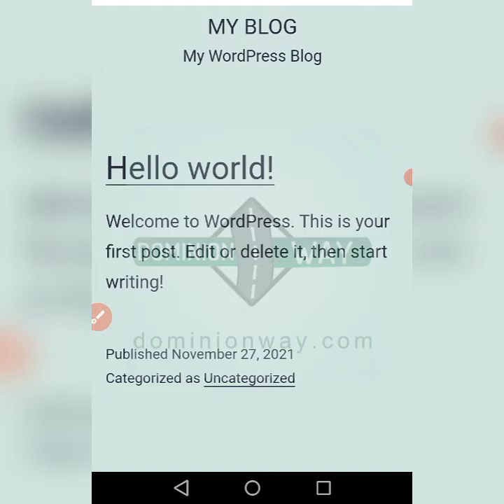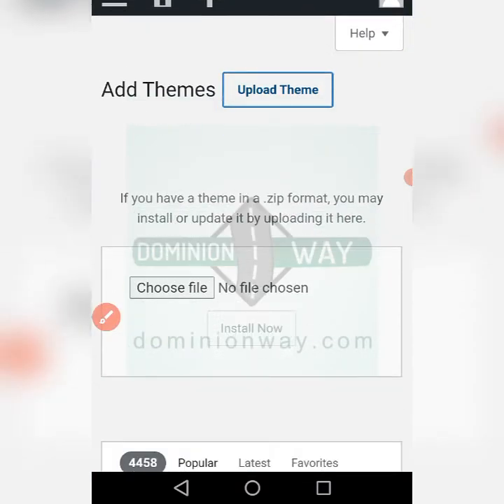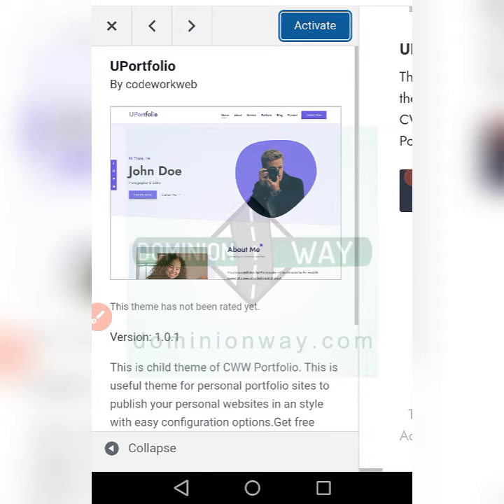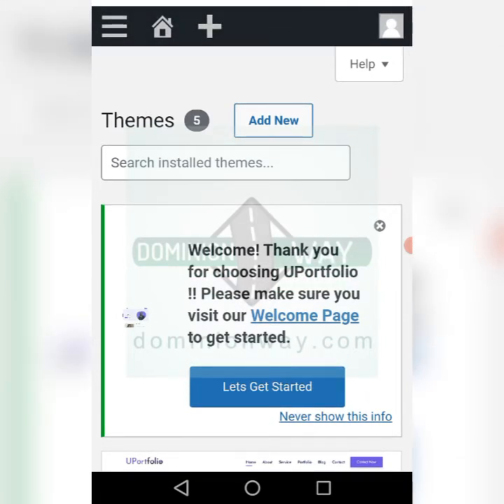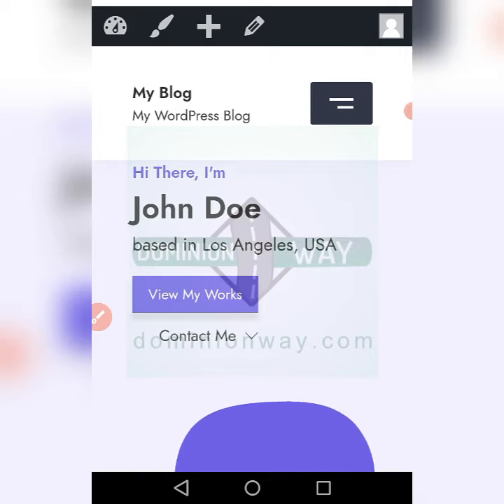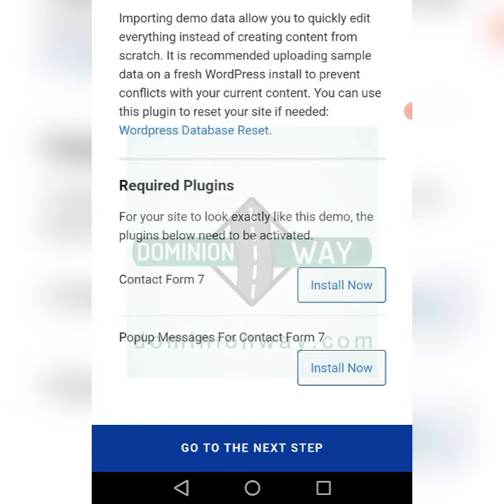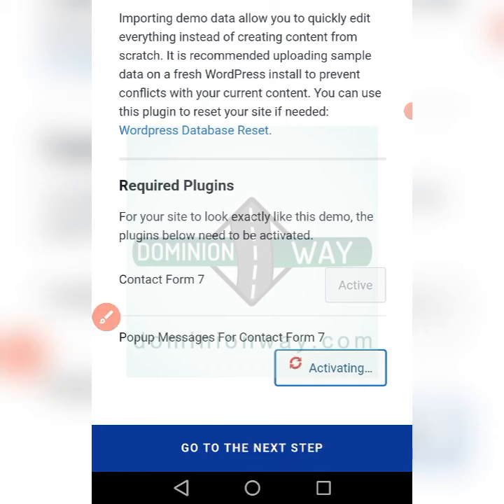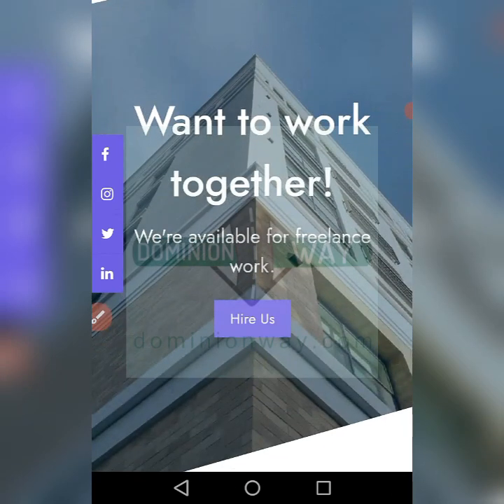Part #2 Episode #1 Installing theme on wordpress using your Smartphone